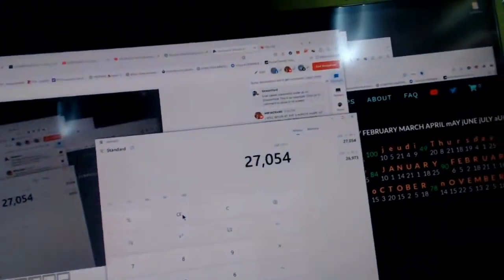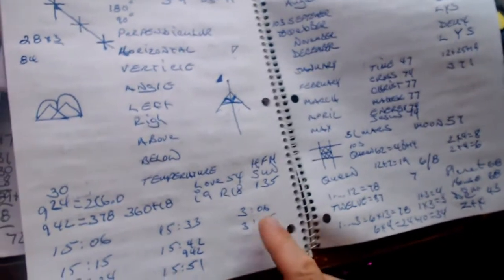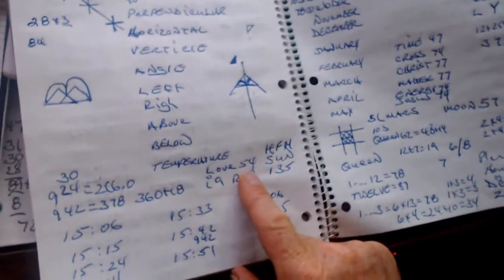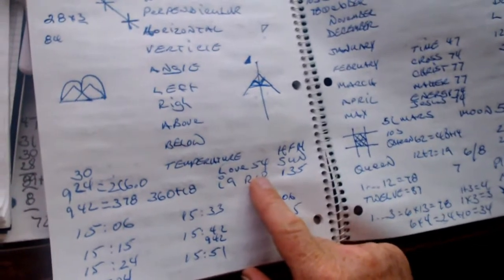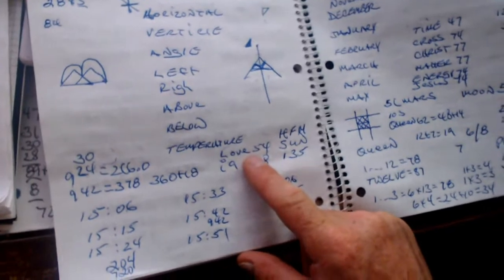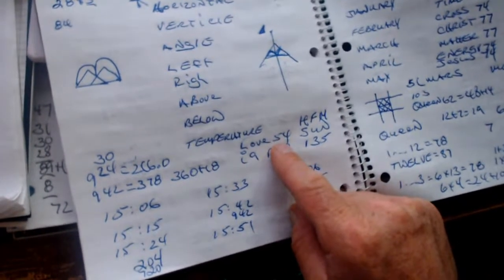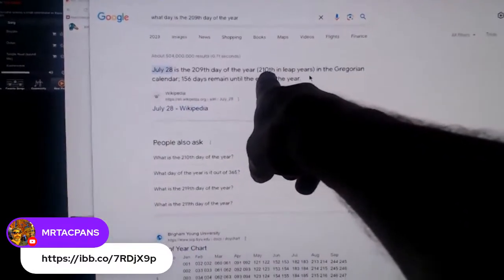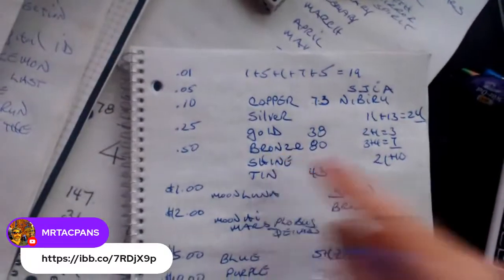KNOWING THE TRUTH BY THE TRUTH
I TELL STORIES FROM WORDS. I USE MATH. I USE THE ALPHABET POSITION OF THE LETTERS USING NUMBERS. I USE WORDS OF PROFFESIONAL REALITIES. DR. HOCKEY. DART. DARTS THE GAME. PLURAL , ADD AN "S:.. tHE DICE CUBES ONE DICE OR A DIE. WORDS UNDERSTOOD IN ANOTHER LANGUAGE. KEN AND BARBIE. OR KEN AS YES IN HEBREW. AND BAR THE 66. BEE BARS. OR HEXAGONS. I SEE WORDS A DIFFERENT WAY. BUT THEY ARE USED ALL THE TIME .. TODAY I WILL BEGIN WITH A SPECIAL DAY. JUNE 6TH SIXTH 52+28= 80 GIVING US GOLD SILVER AND BRONZE. RECONSTRUCTING WHAT WAS THROUGH TIME BECAME WHAT SEEMS TO BE NOT TRUE. BUT HOW CAN YOU KNOW. ???